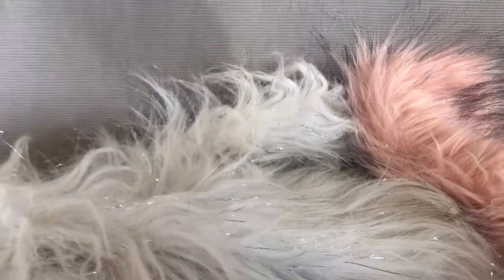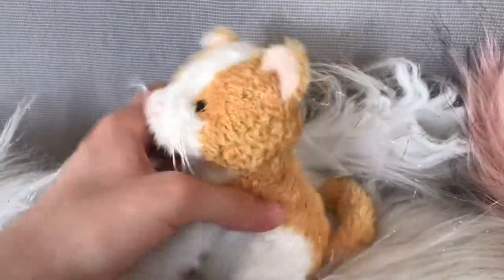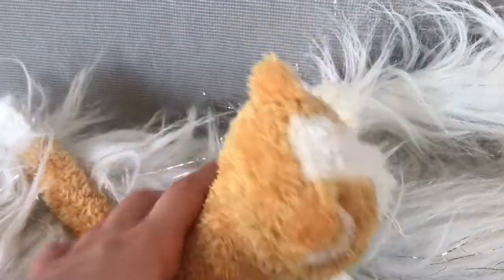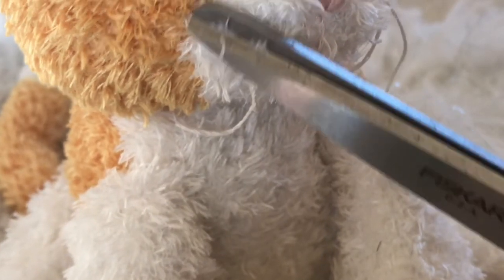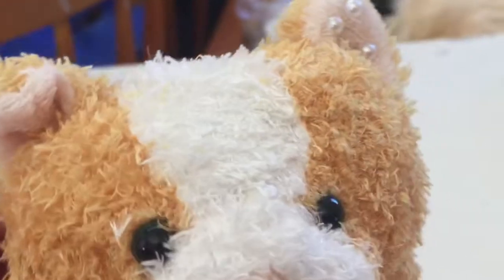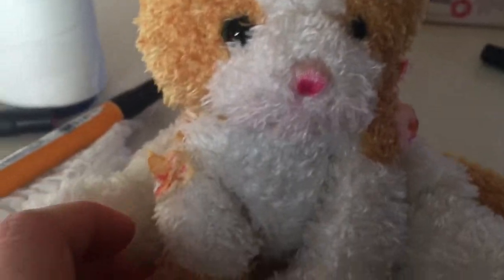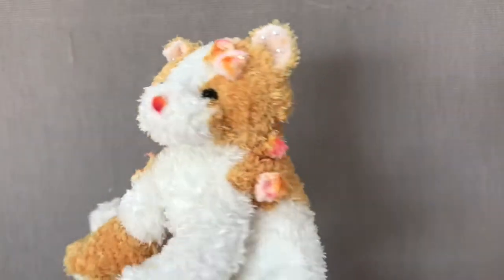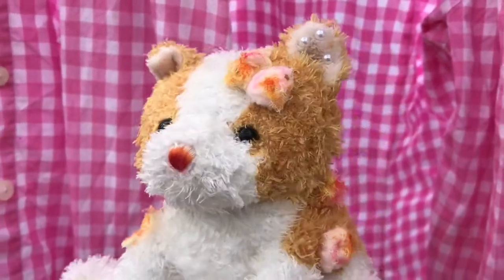Plushie Makeover: Stuffed Cat Restoration Ep. 2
hello lovelies!

It has been a while since I last uploaded a video! But I am here with another plushie restoration video on a kitten I adopted from Goodwill! Hope you guys enjoy